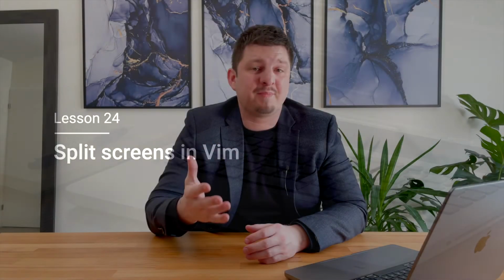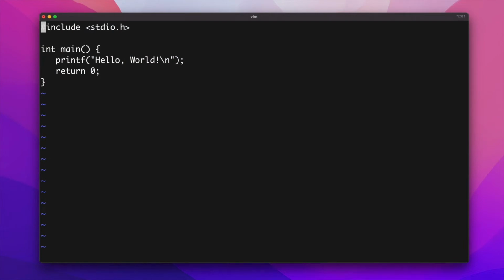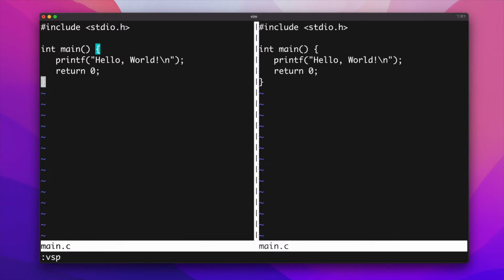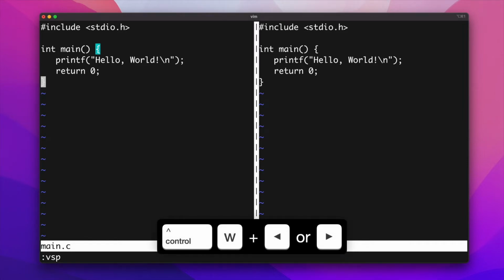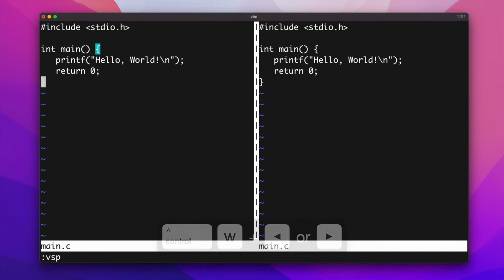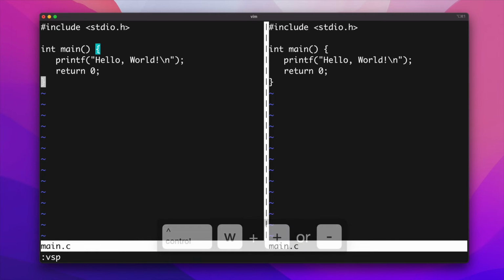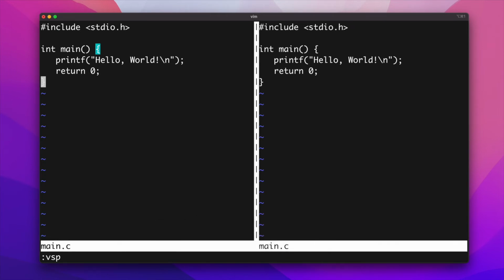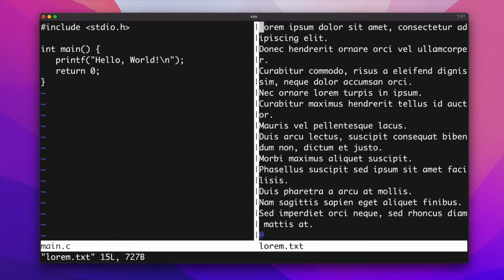Bash for Beginners | Split Screens in Vim